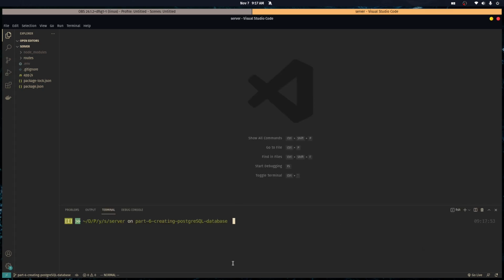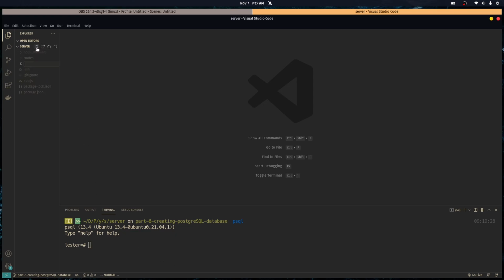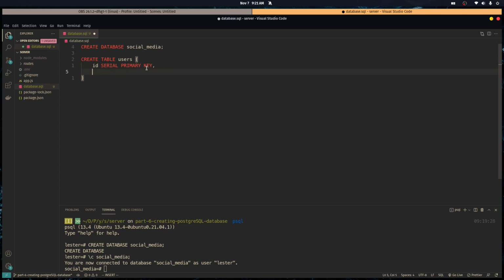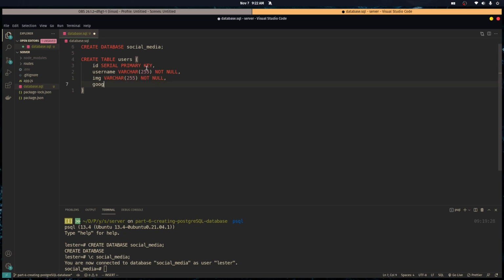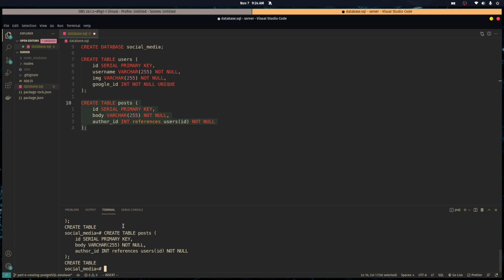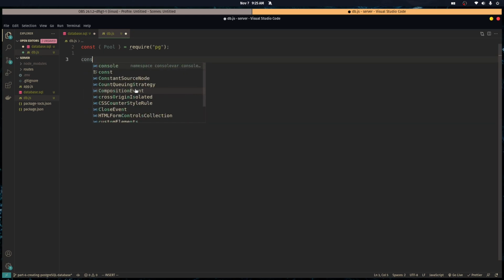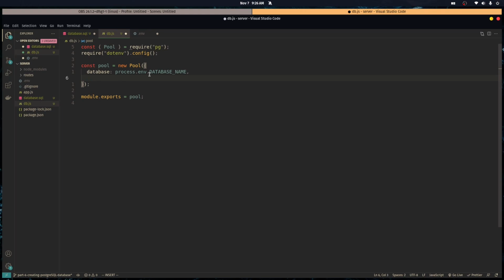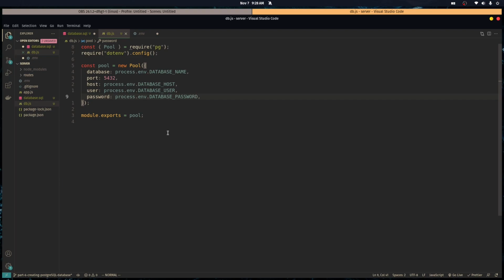Creating a PostgreSQL Database and Connecting it to NodeJS - Part 5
In this video we create our database using PostgreSQL and then we use the pg library to connect our database to NodeJS